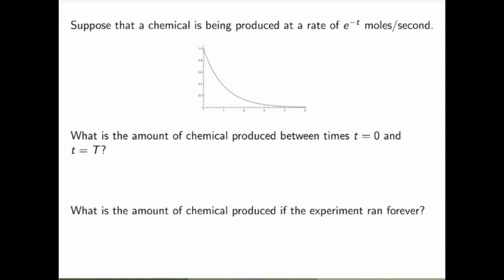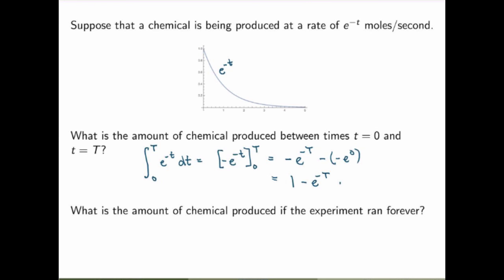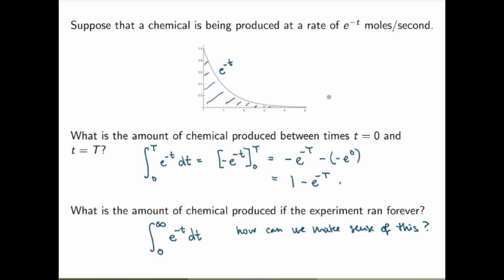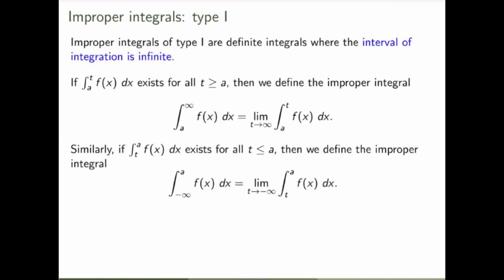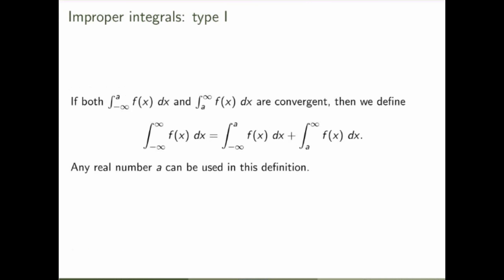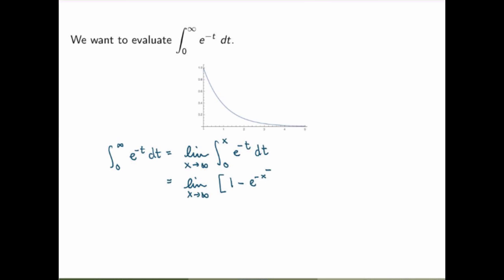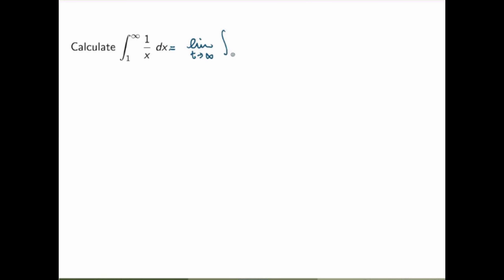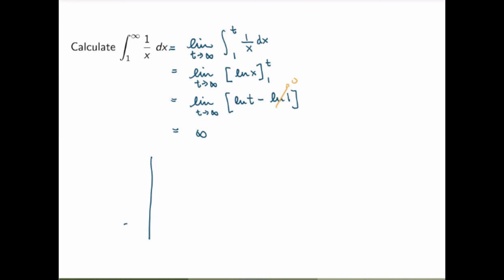MATH 146 - 4.1 - Improper integrals